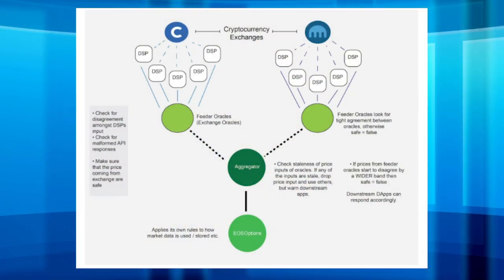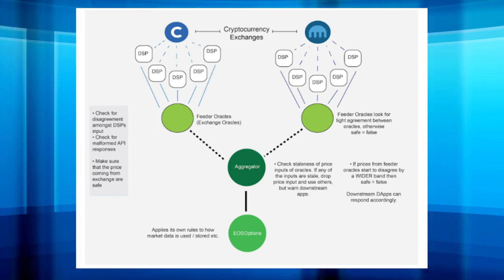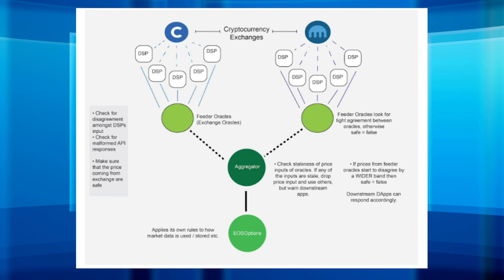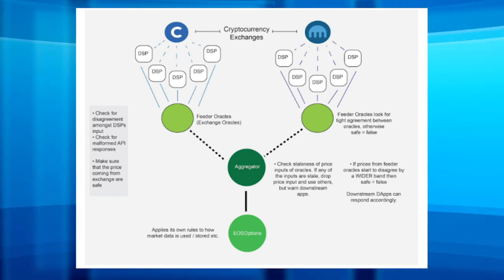Roundtable Discussion About All Things DAPP Network: New dApps, DeFi, Chintai Lending, and IBC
This episode of DAPP Talk is a roundtable discussion about all of the exciting happenings and projects building on the DAPP Network. DAPP Talk is hosted by LiquidApps community manager Zack Gall and is co-hosted by Beni Hakak (CEO) and Dudu Azaraf (MarComm).

Topics covered in this episode include DAPP DeFi, Sharding with LiquidChains, Equilibrium (EOSDT), EOS Options, Chintai, Blockstart, DAPP Solutions, and more!